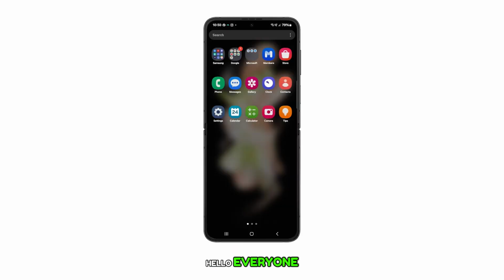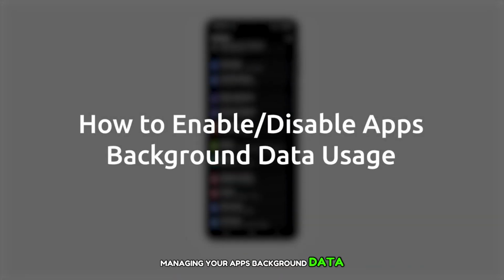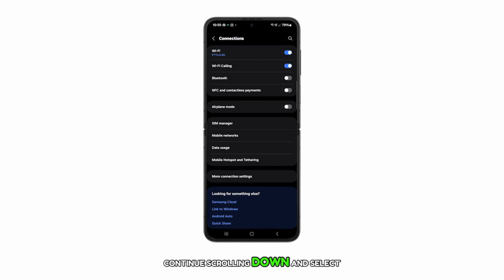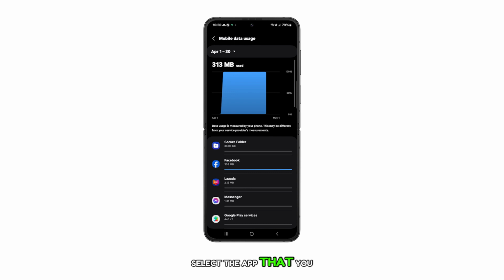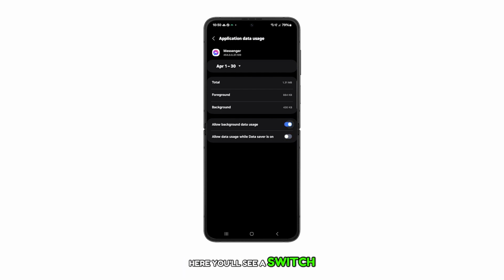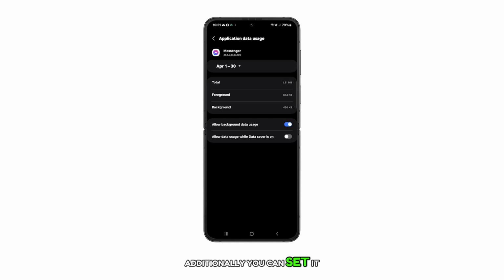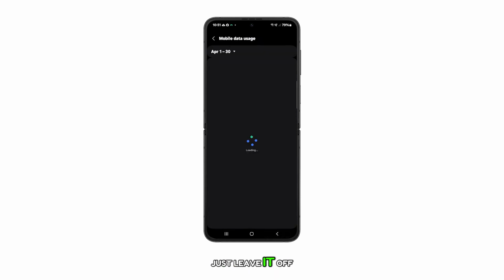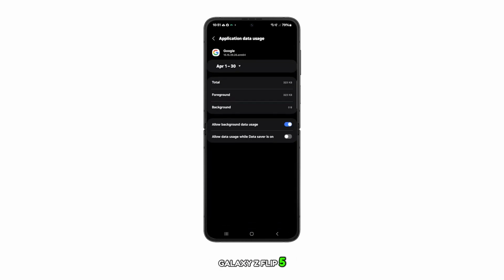How to Enable and Disable Apps Background Data Usage on Galaxy Z Flip 5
In this video, you’ll learn how to manage your apps’ background data usage on your Galaxy Z Flip 5.

You’ll be guided through each step, from navigating to the settings to toggling the switch for each app.

By the end of the video, you’ll be able to control which apps can use data in the background, enhancing your device’s performance and data usage.